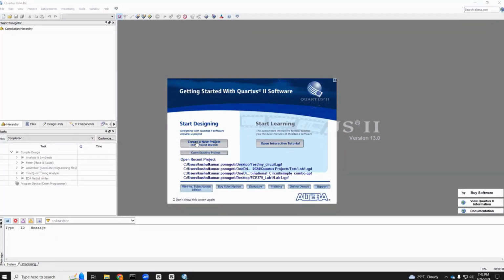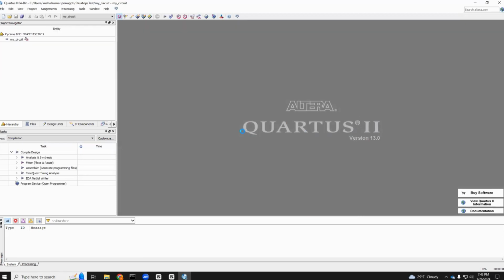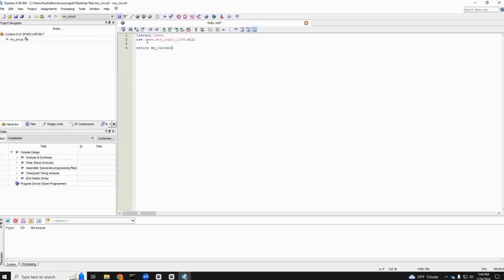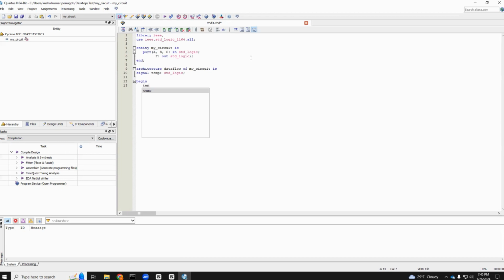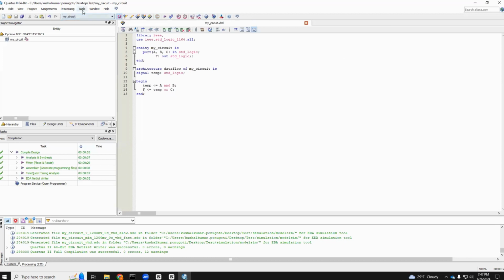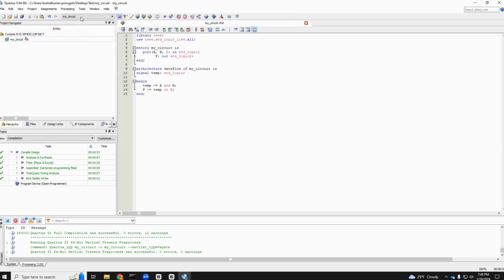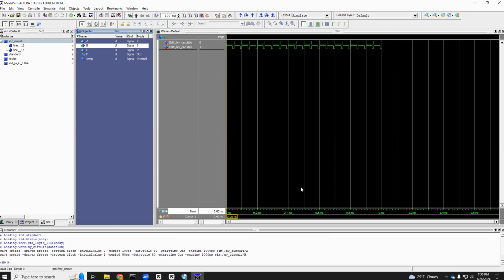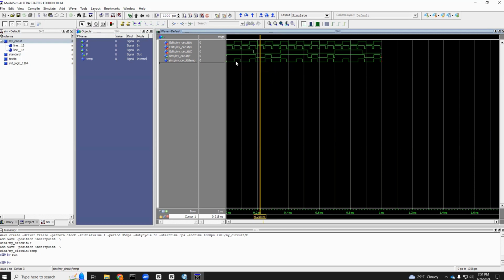37. VHDL in Quartus